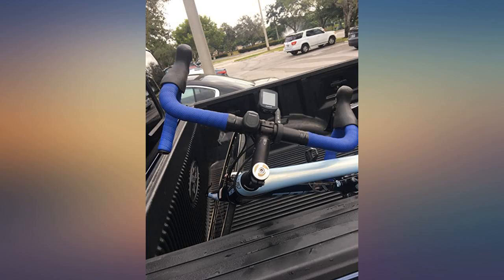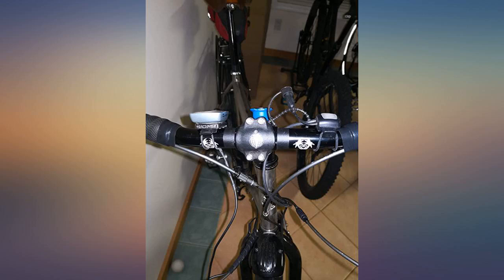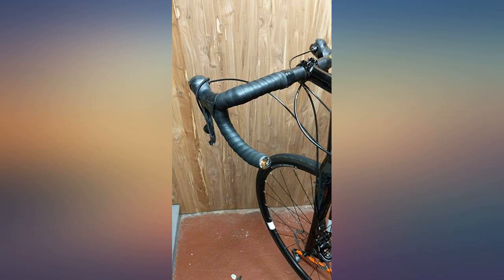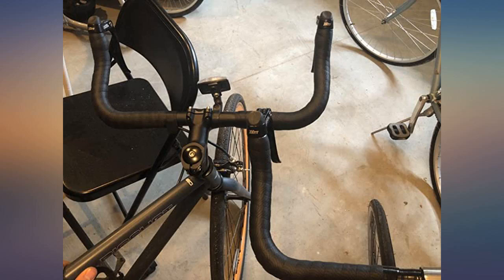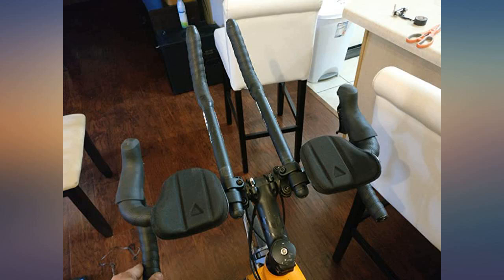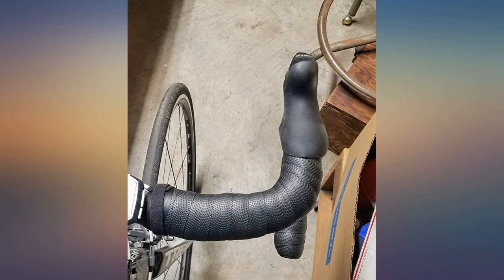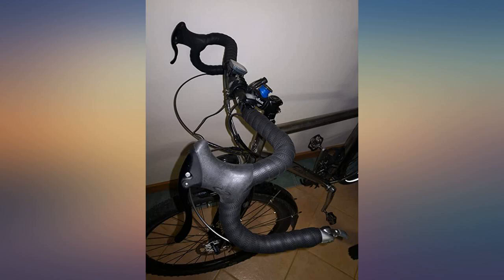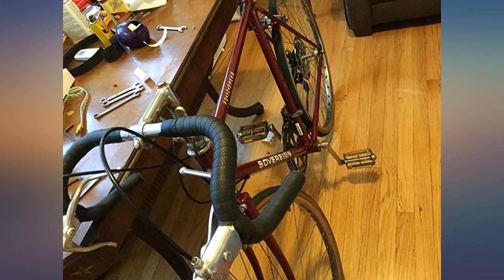Domain Cycling Extra Long Gel Bicycle Handlebar Bar Tape Wrap for Road Bikes and review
Main Features:
by entering your model number.. LONGEST BICYCLE HANDLEBAR TAPE WRAP ON AMAZON - We purposefully worked with our designer to create EXTRA LONG Bar Wrap Tape. We were tired of running out of wrap even after wrapping our bars as tightly as possible with normal wrap. We never had enough! Other manufacturers seem to be cutting costs by giving you less bar tape in the package every year. We did the opposite! We made sure to stuff as much into our package as we could!. Measures about 94 inches Long by 1.2 inches Wide (2400mm x 30mm). Anti-Slip Polyurethane Leather Surface when Dry or Wet. Cushioned EVA Foam Liner with Vex-Gel super comfortable lining underneath.. Includes: Handlebar End Plugs and Finishing Tape. No adhesive backing.